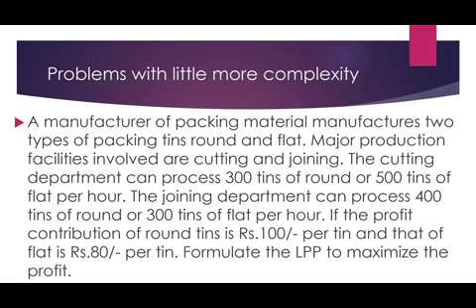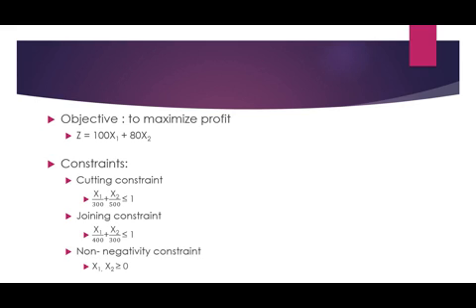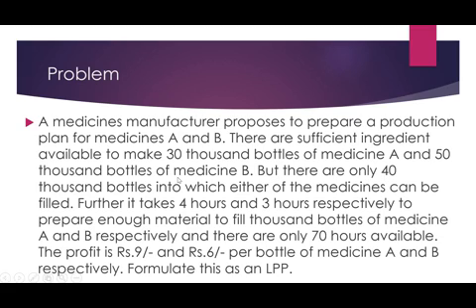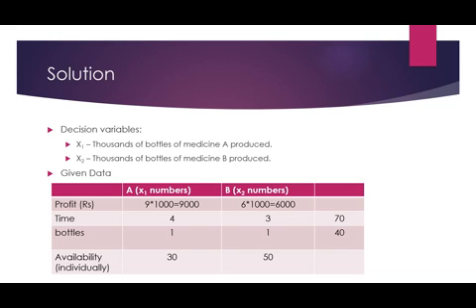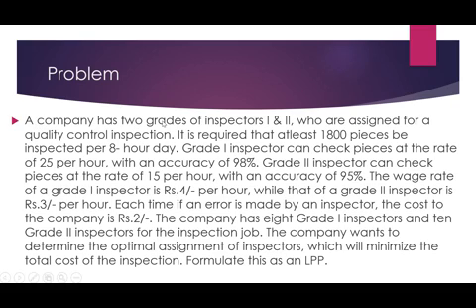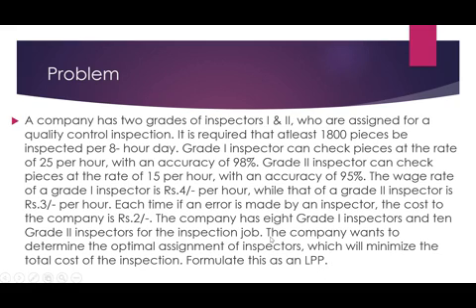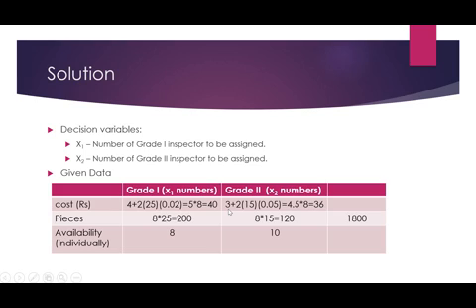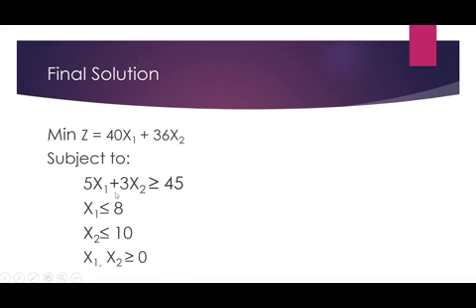LPP Session 3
Formulation of Linear Programming Problem